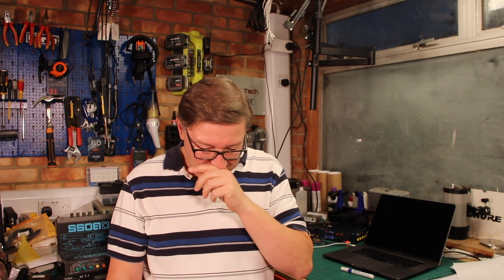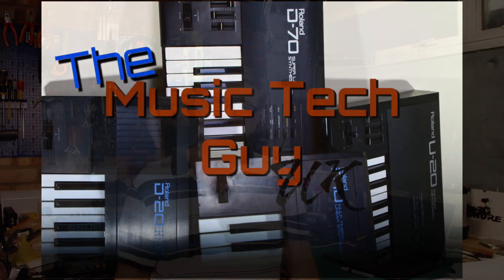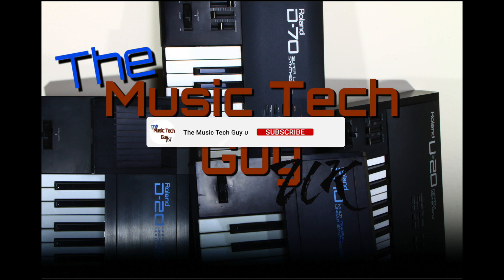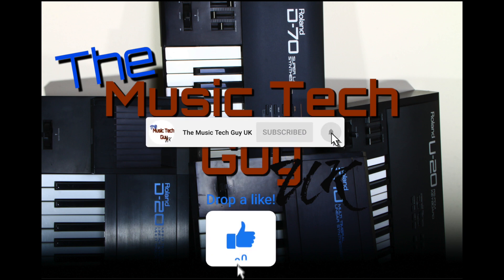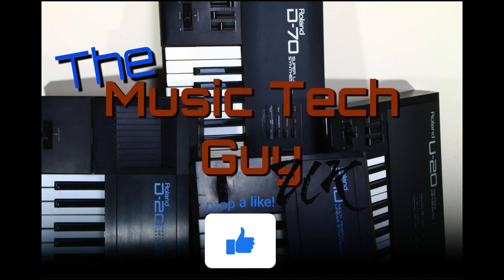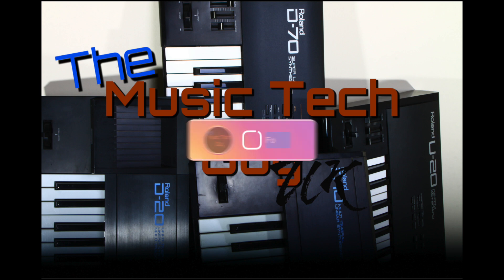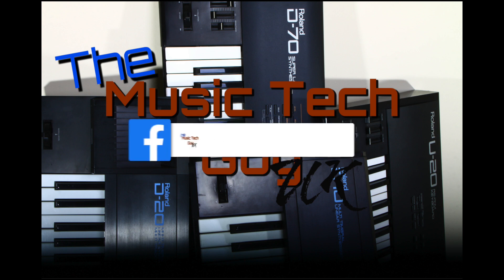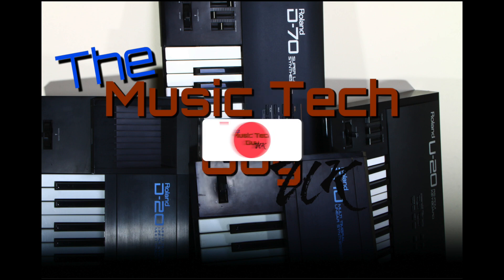Unsure about buying the JX-08, Nautilus a transitional keyboard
1) The Roland JX-08 boutique has been release.  Basically a cross between a JX-8P and a JX-10.  But is there a reason to buy it?
2) Another view of the Korg Nautilus being transitional and not strategic.

📖Chapters:
00:00 Title
00:07 Unsure about buying JX-08
05:39 Channel promotion
06:02 Nautilus a transitional keyboard

Unsure about buying the JX-08, Nautilus a transitional Keyboard - Mailbag - 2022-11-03